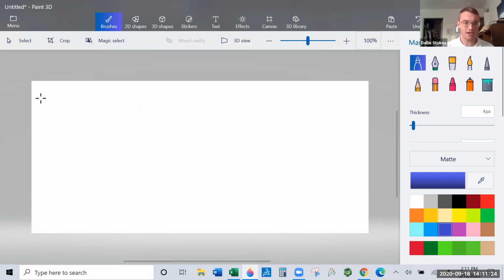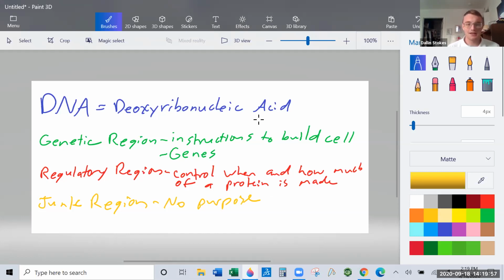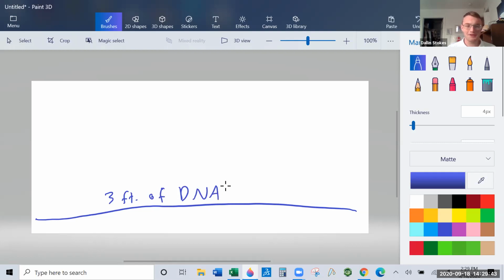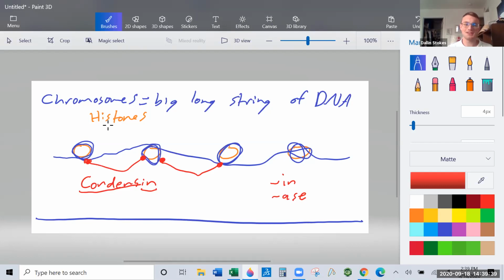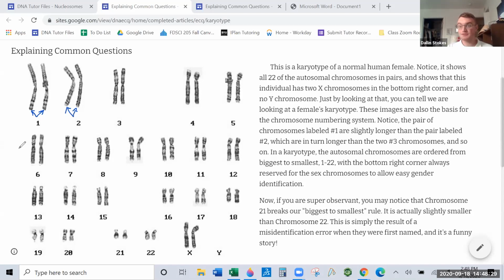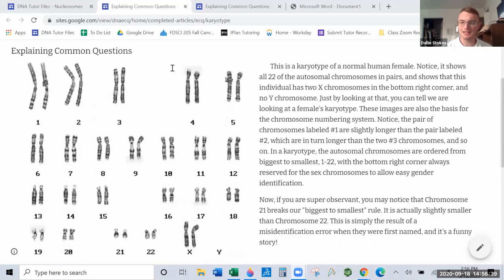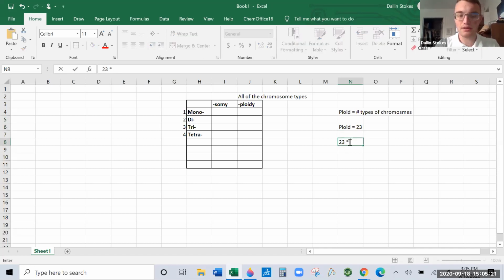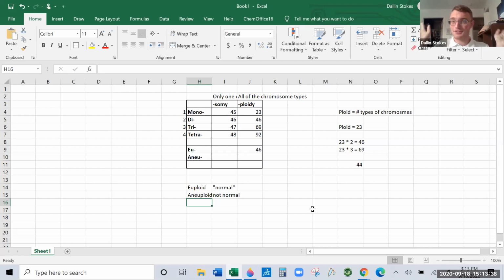Week 1 in a Nutshell: DNA, Chromosomes, and Karyotypes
A lecture-style overview of the material and concepts that are important to understand from the Week 1 material. In case you don't want to watch the whole thing, below is a list of the major topics covered in this video and the times within the video each topic is covered. You can skip ahead to whatever topic you need help with.

DNA   -   00:51
Genetic Regions, Regulatory Regions, and Junk Regions   -   02:24
Chromosomes and chromosome compaction   -   17:09
Centromeres and Telomeres   -   26:55
Karyotypes and the difference between chromosome types   -   32:07
"Somies" and "Ploidies"   -   48:09